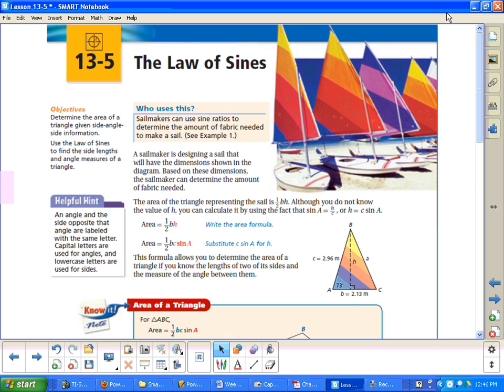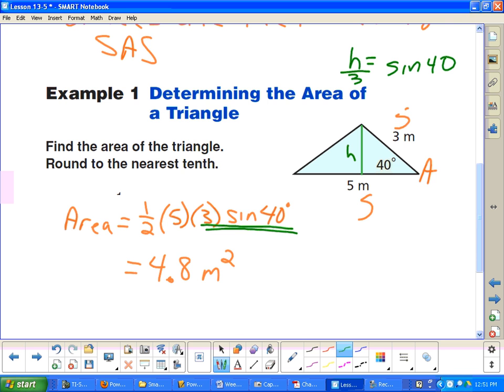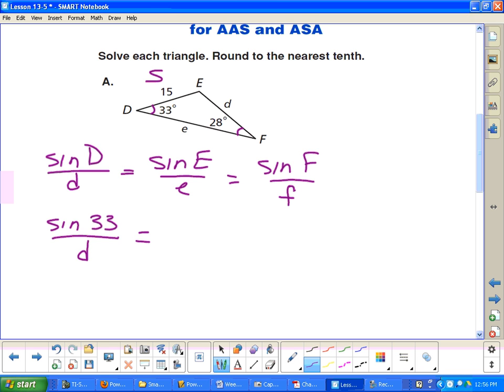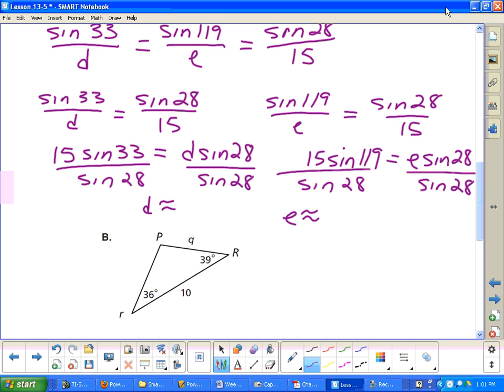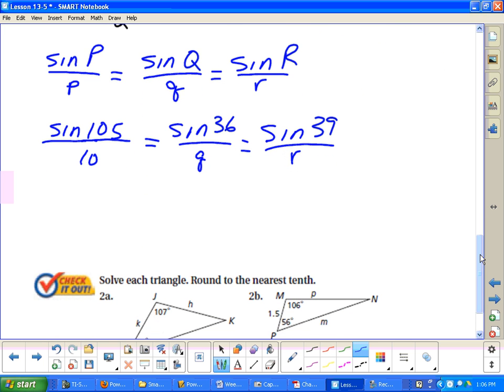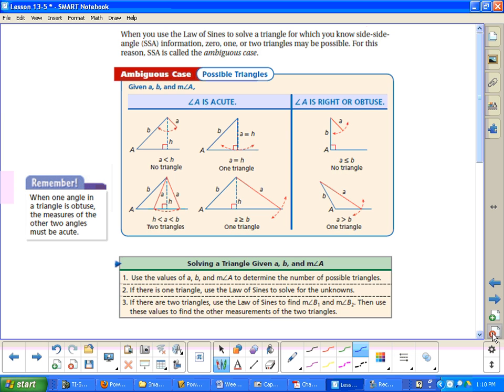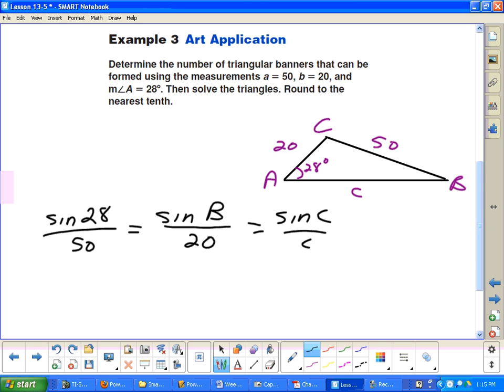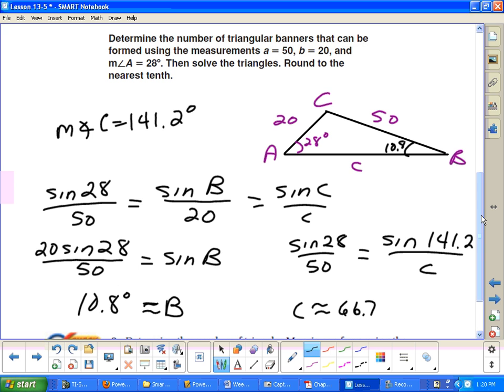Algebra C Lesson 135 B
Algebra C Lesson 13-5, Law of Sines